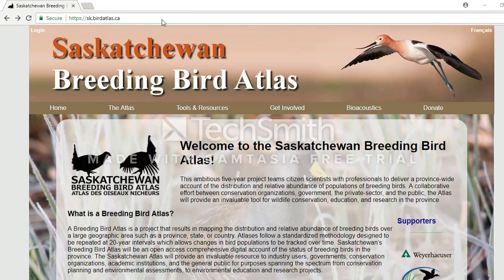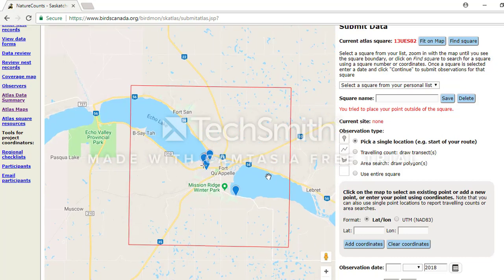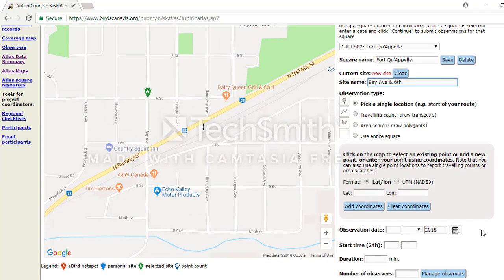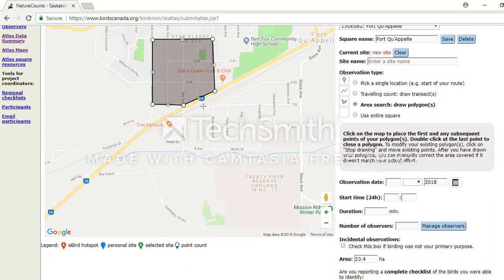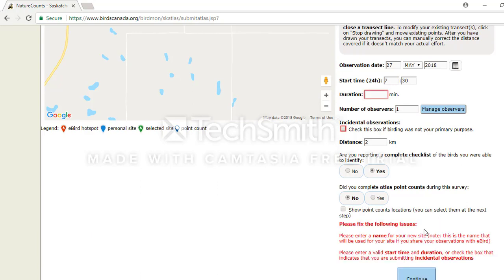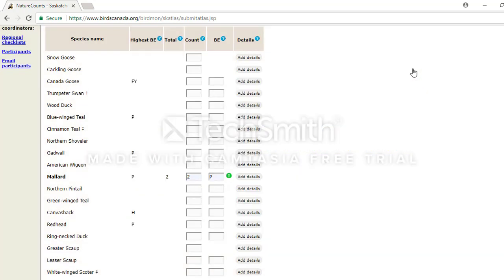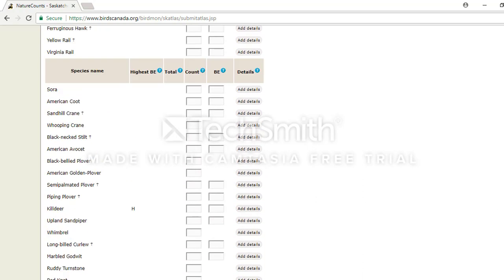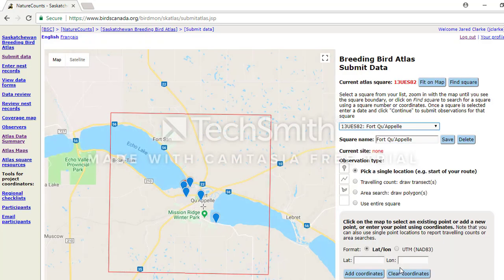Entering Data for the Sask Breeding Bird Atlas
This video tutorial walks you through how to enter the data you have entered as part of the SK Breeding Bird Atlas.